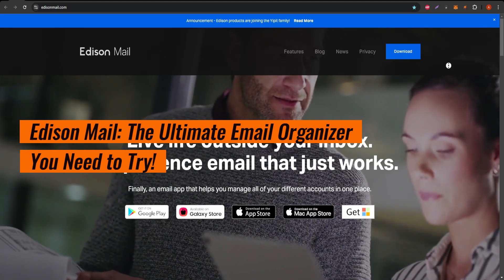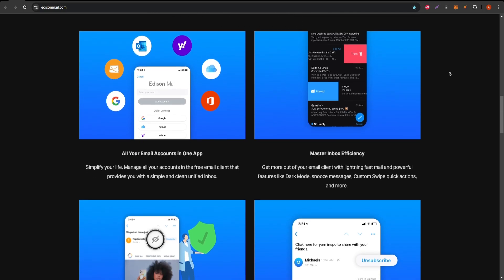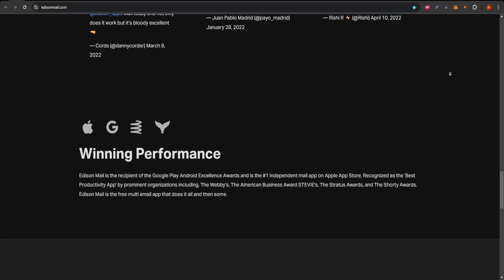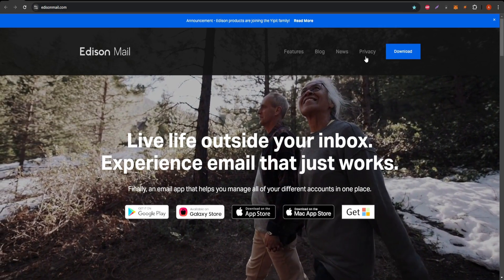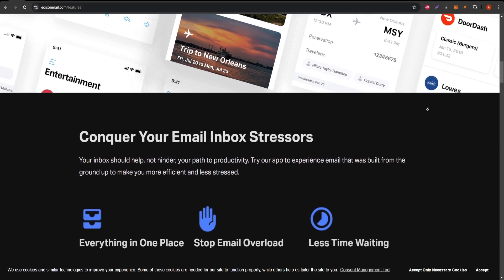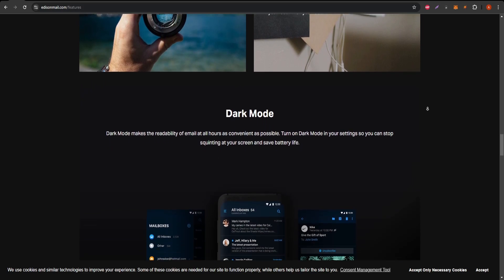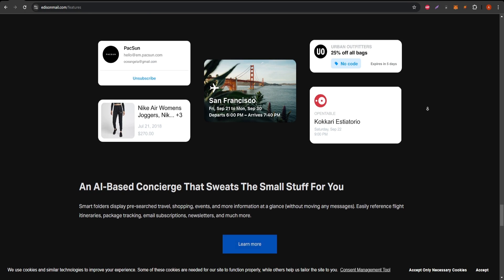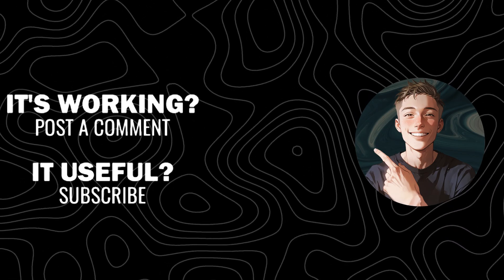Edison Mail: The Ultimate Email Organizer You Need to Try!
In this video, I’ll walk you through Edison Mail, a powerful email management app designed for efficiency, security, and simplicity. Edison Mail brings together emails from all providers, offering powerful search features, one-tap unsubscribe, and AI-driven insights. If you’re tired of cluttered inboxes and want an easier way to stay on top of email, this review is for you.